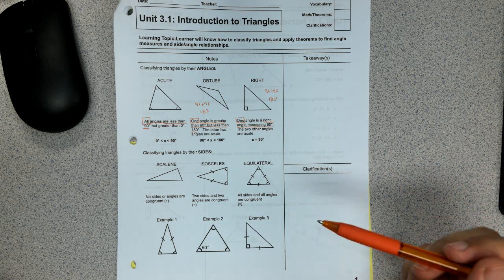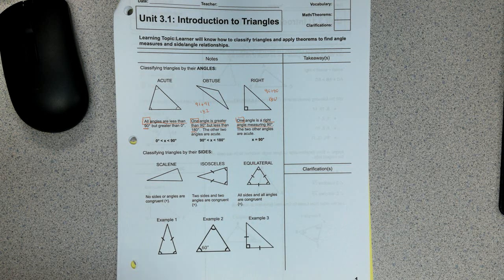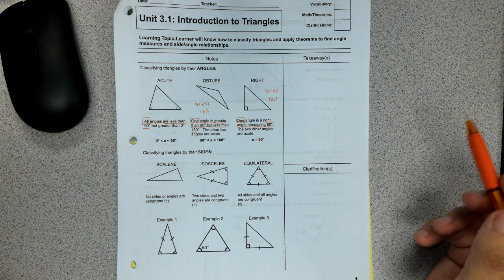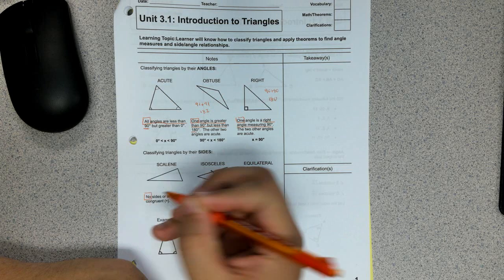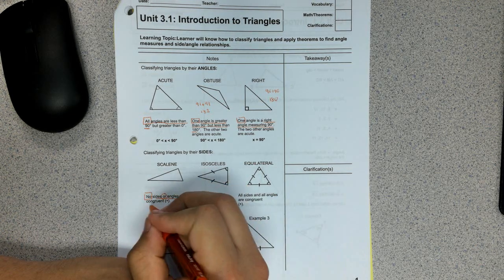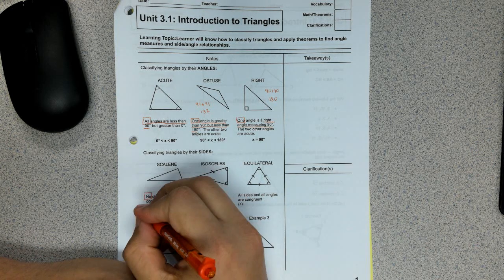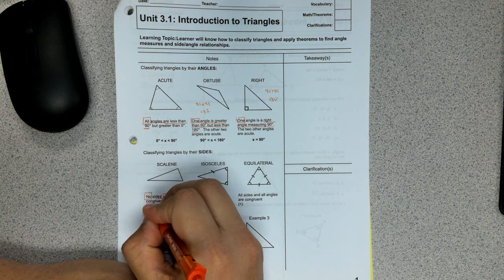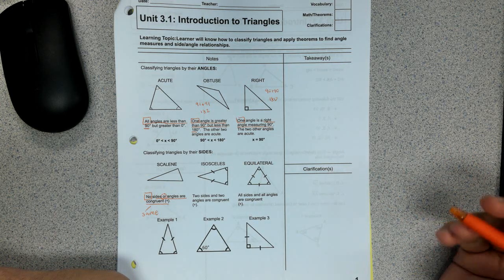Unit 3.1 Intro to Triangles